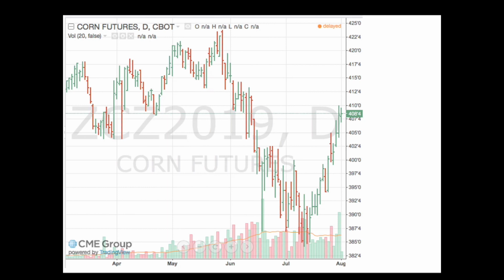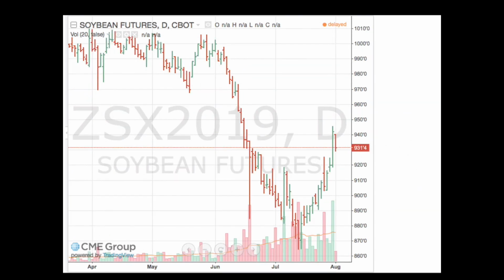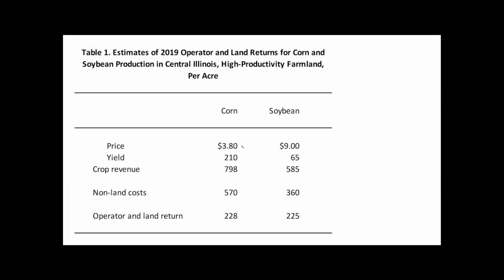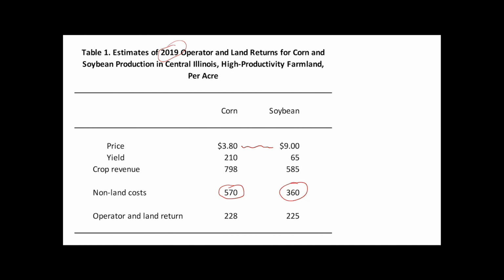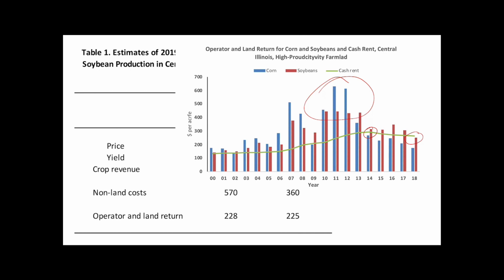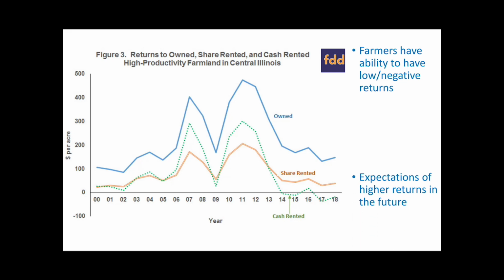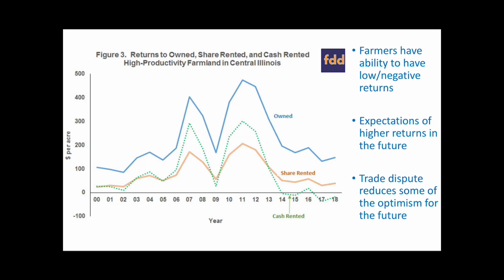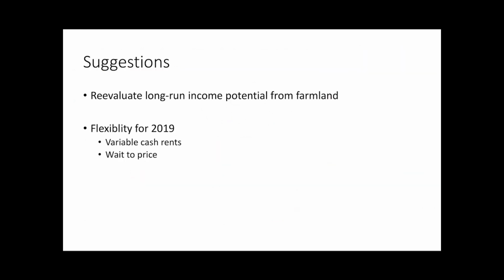Setting 2019 Cash Rents with Trade Uncertainty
Soon farmers and landowners will need to 2019 cash rent levels.  Trade disputes likely have lowered expected long-run expected prices, suggesting a re-evalaution of the strategy of taking losses currently on cash rent farmland.